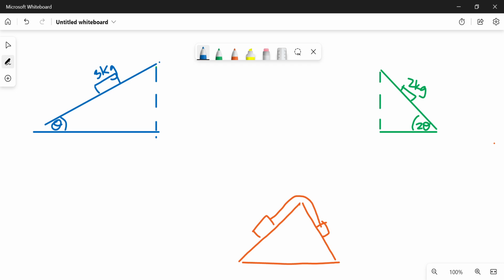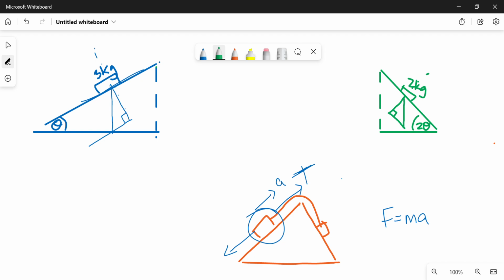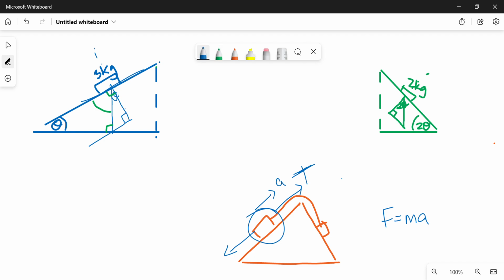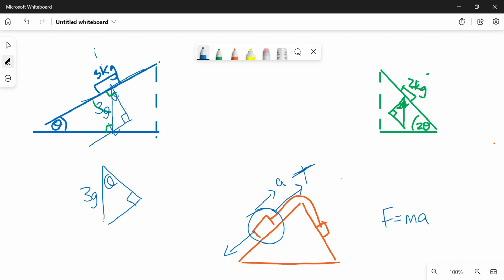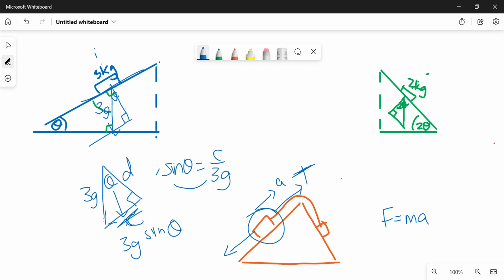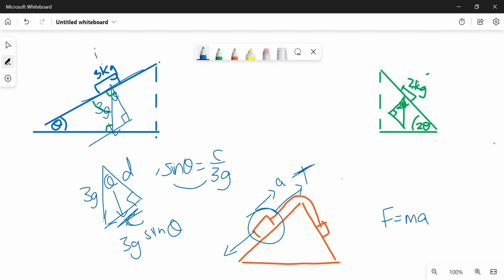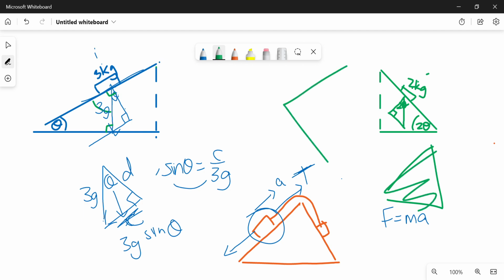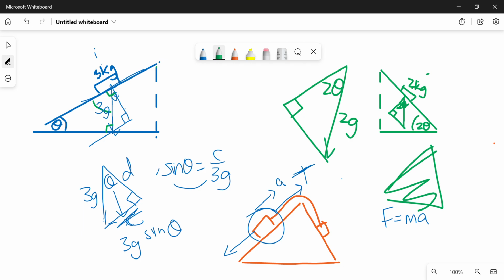Explanation for Amelie on breaking forces on a slope